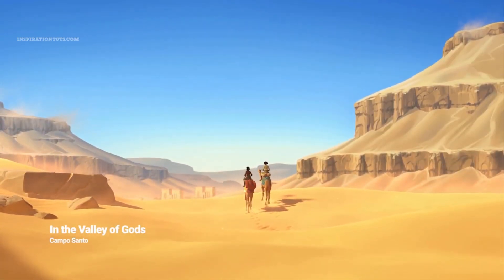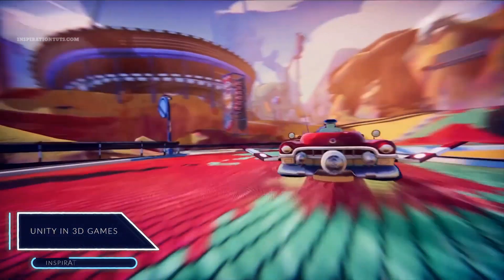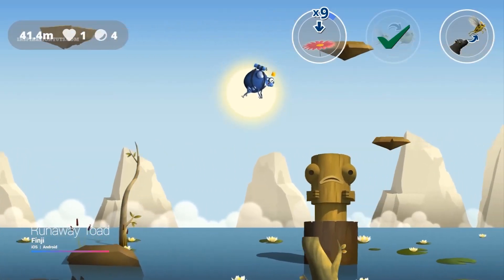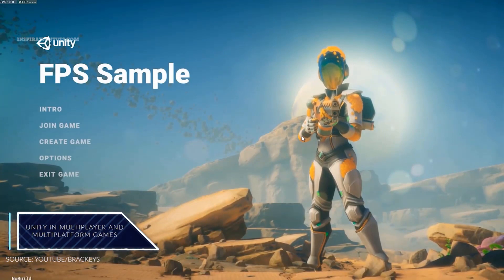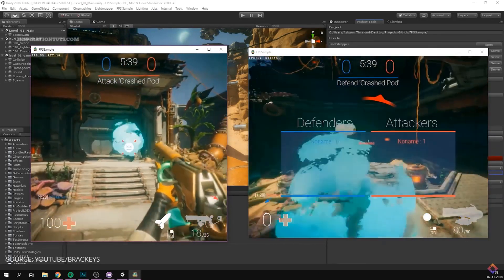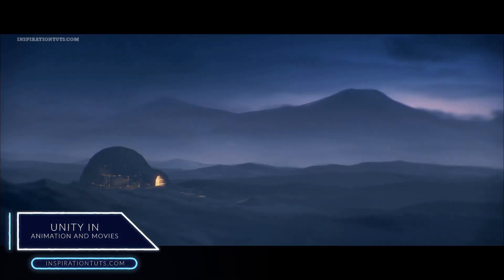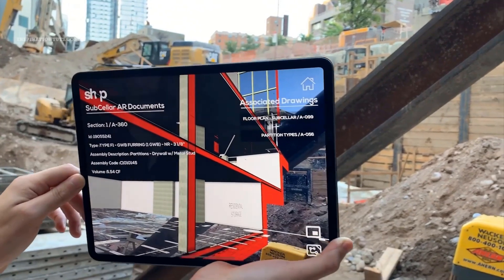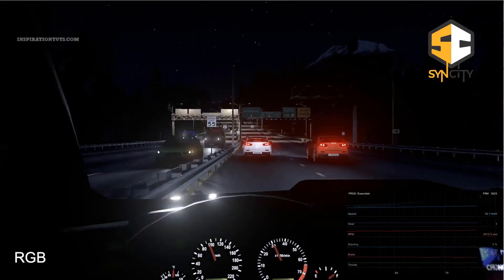What is unity used for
a lot of people want to enter the video games development world using a popular video game engine known as Unity. this game engine has been around for a long period of time and can be used to do a lot of different things that can help you work on your video games whether you are a beginner or a professional.

⍟Modeling:
Kit Ops 2 Pro

⍟Architecture/Rendering
CityBuilder 3D

⍟Materials/Texturing
Extreme Pbr

⍟ Cloth Simulation:
Simply Cloth

⍟UV unwrapping
Zen Uv

⍟Rigging&Animation:
Human Generator

⍟Retopology
Retopoflow